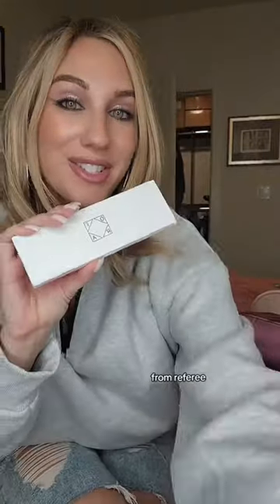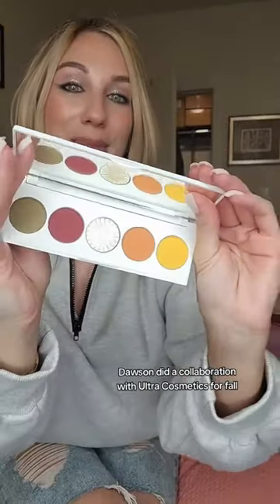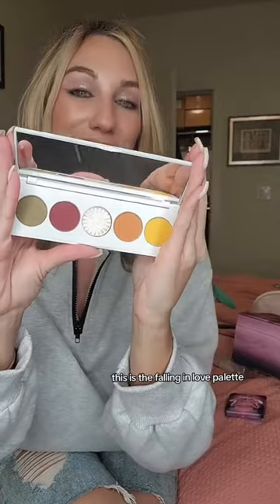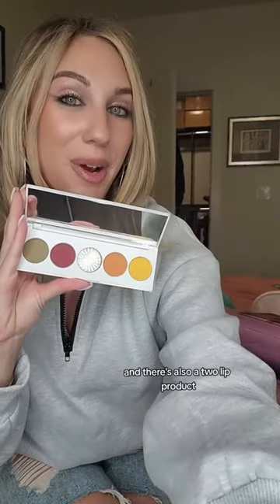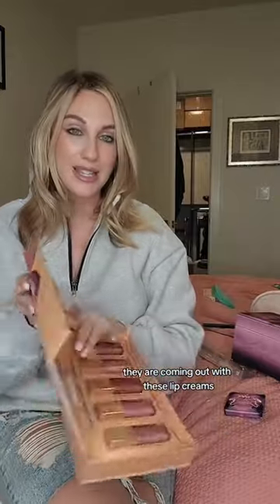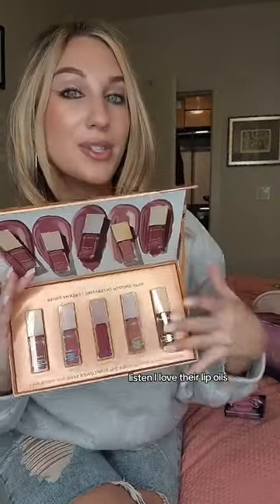makeup PR unboxing!